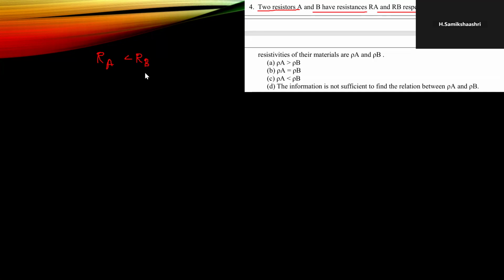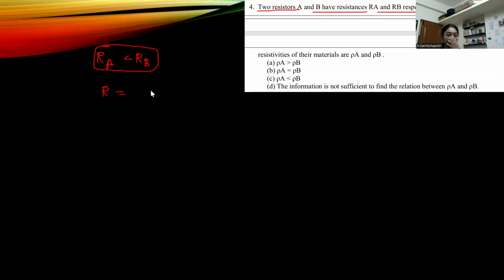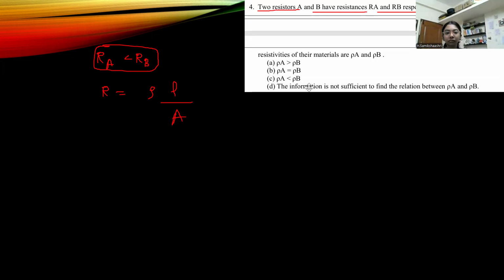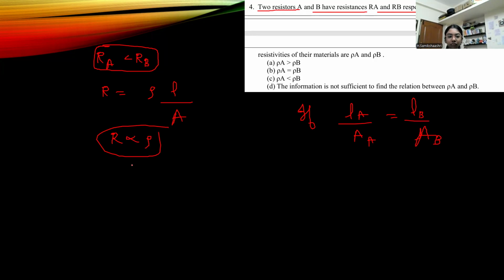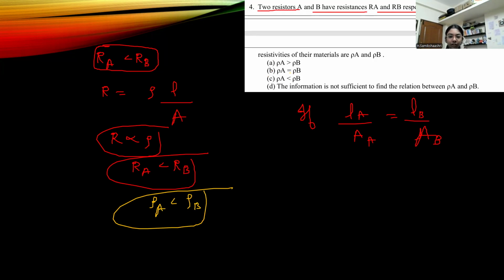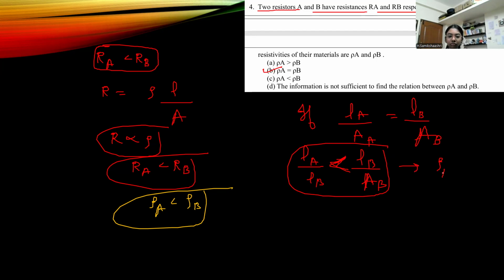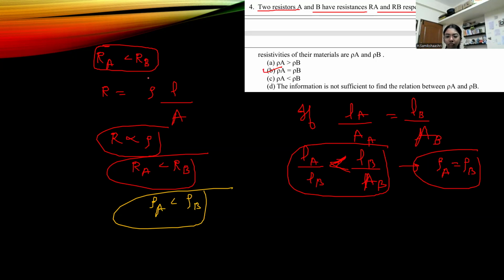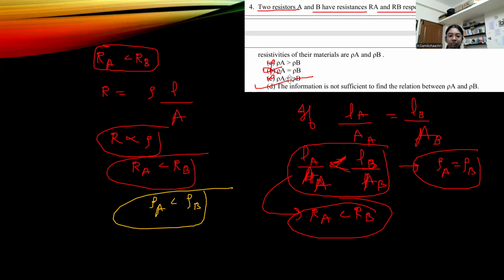Two resistors having Resistance RA and RB respectively with RA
About us:-